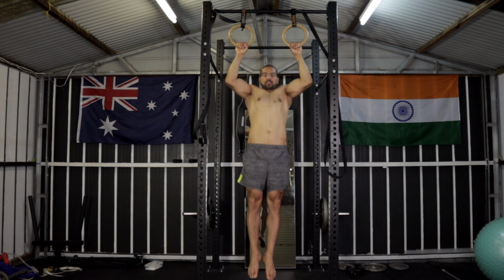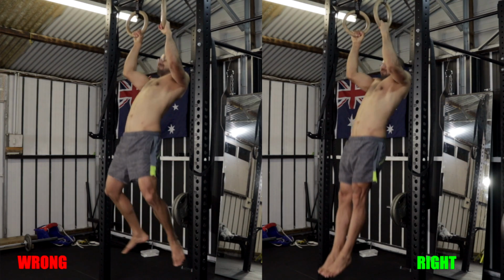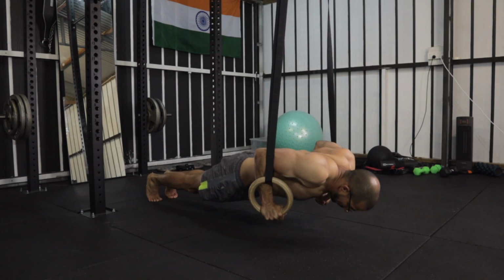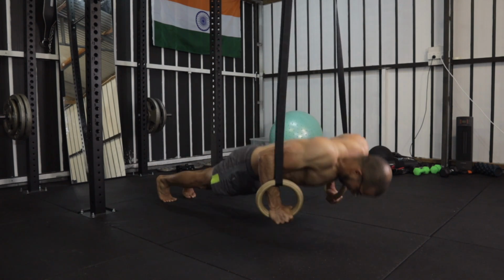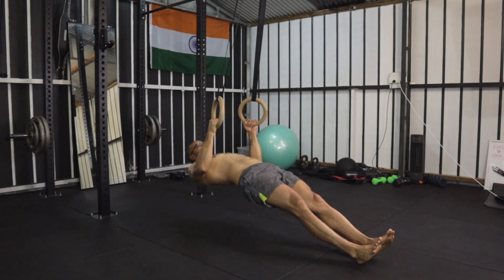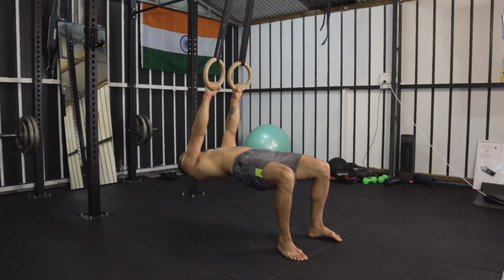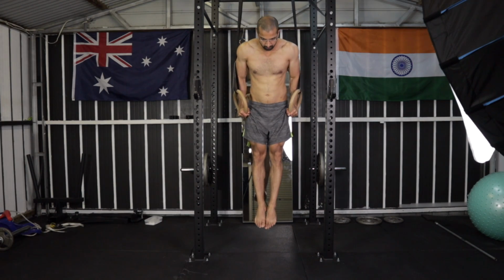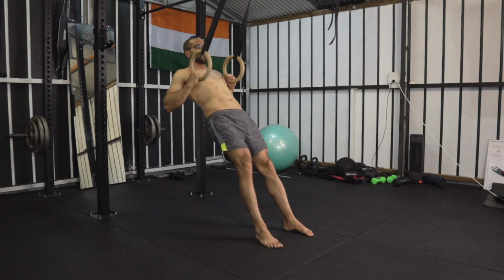RINGS WORKOUT FOR BEGINNERS WITH PROGRESSIONS PART-2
VIDEO LINKS